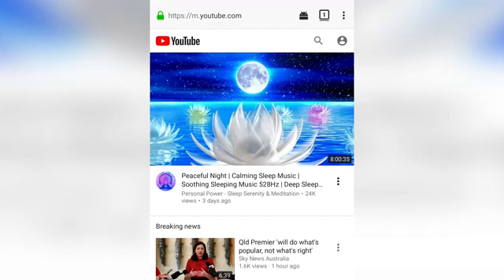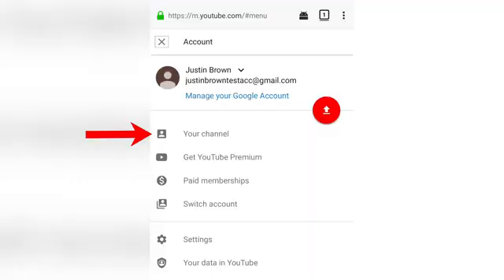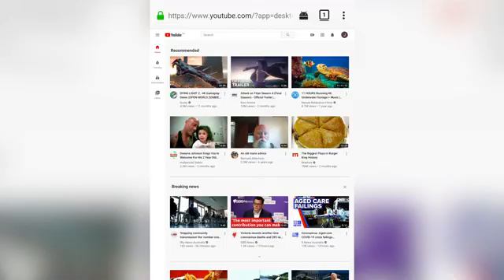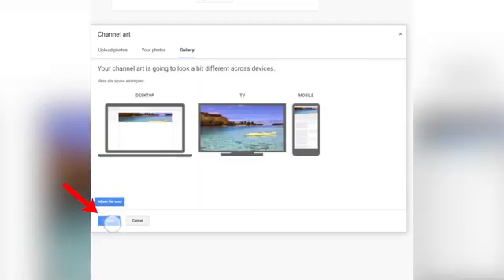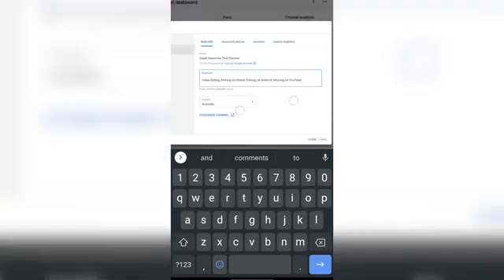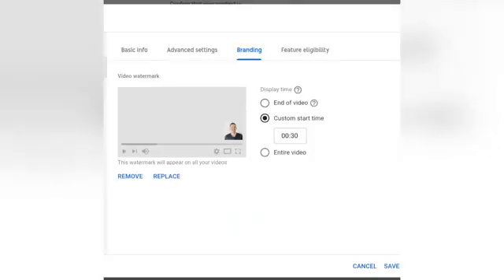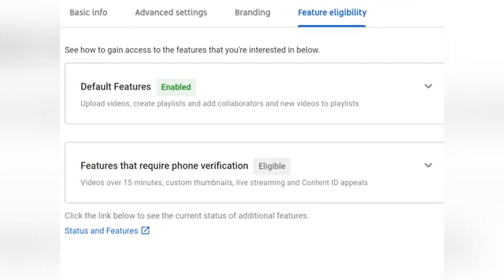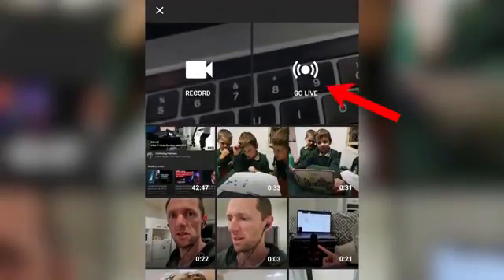How to create u tube channel with your phone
creating u tube using your mobile device